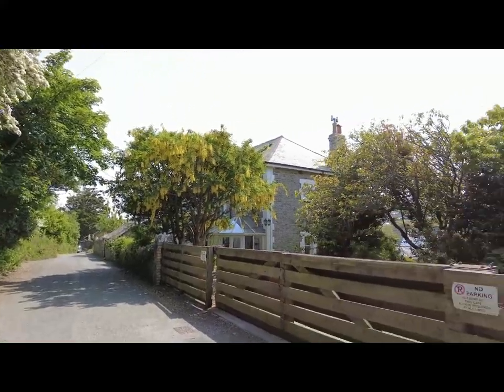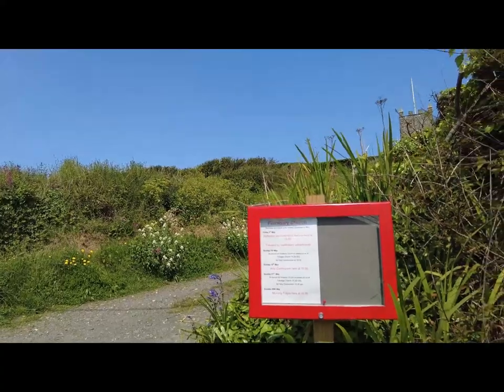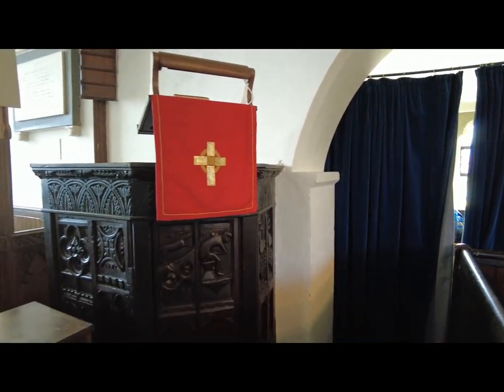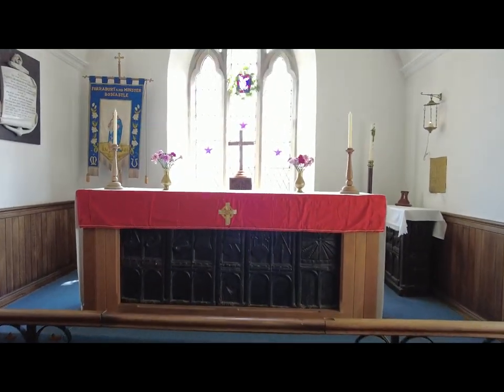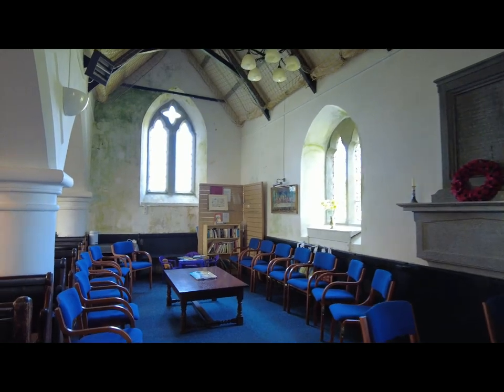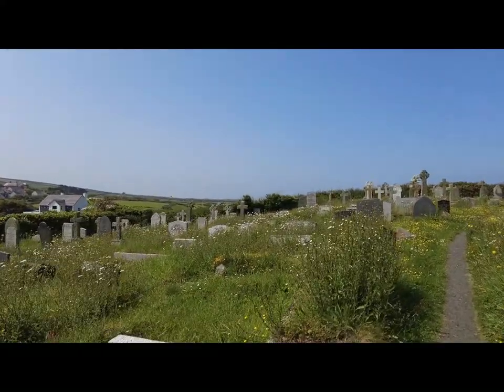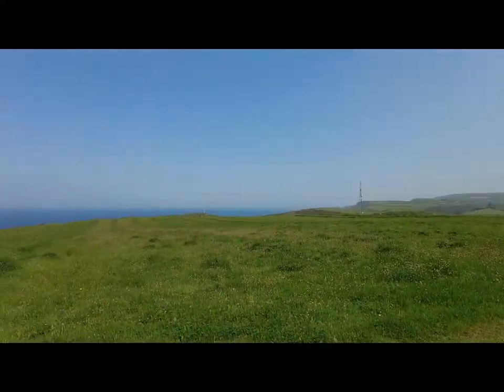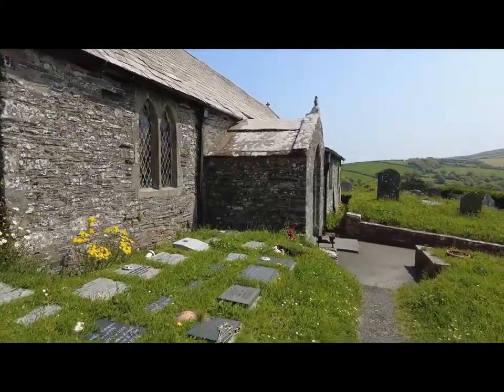Forrabury Church Devon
The civil parishes to which the Forrabury and Minster parish churches belong were united in 1919 to form Forrabury and Minster parish, within Cornwall, England, UK. The main settlement in the parish is Boscastle. The two rectories had been united in 1800.[1]

The original Forrabury / Minster boundary crossed the river so the harbour end of the village was in Forrabury and the upriver area in Minster. The churches were established some time earlier than the settlement at Boscastle (in Norman times when a castle was built there).

Minster Church

Minster Parish Church
The mother church of Boscastle is dedicated to St Materiana and nestles among the trees of Minster Wood in the valley of the River Valency half-a-mile east of Boscastle at grid reference SX 110 904. Minster Church was built in Norman times (some late medieval additions and restoration work carried out in the 19th century): it is listed Grade I.[2]

The Celtic name of Minster was Talkarn but it was renamed Minster in Anglo-Saxon times because of a monastery on the site. Until the Reformation St Materiana's tomb was preserved in the church. (Another spelling of her name sometimes used is 'Mertheriana' but the usual Latin form is Materiana.)[3] For many years the Anglican parishes of Forrabury and Minster have been in the charge of a Rector who is responsible for a group of adjoining parishes as well as these.

Minster Church was damaged by the flood of August 2004 and in the following year archaeological work was done at the church to obtain a clearer idea of the history of the building.[4] When the church was flooded it damaged the pews, the electric organ and a lot of the church.

Minister Church is also designated as a Site of Special Scientific Interest, for its population of greater horseshoe bats, a rare and threatened species in the European and British Red Data Books. The church supports the largest known greater horseshoe bat maternity roost in Cornwall, one of the largest in the UK.[5]

Forrabury Church

Forrabury Parish Church

The Cornish cross
Forrabury church also has some Norman work but the tower was added in 1750; it is listed Grade II*. The Rev R. S. Hawker wrote a poem on "The Bells of Forrabury": it was based on a local legend arising from the absence of a peal of bells in the tower. The legend says that bells were being carried over from Spain. They were made in Spain to make the bells at Forrabury the best in the country. The bells were carried over on a boat with a Spanish captain and a local fisherman. When they went past Tintagel on a Sunday they heard the bells of the church ring out. The fisherman went on the floor of the boat and prayed saying thank you for arriving home safely. The Spanish captain pushed him and laughed at the mans religion. The legend says as he did a wave came over and ruined the boat. The boat (and bells) were in peaces. The fisherman got on the rocks safely but not the captain. It is said that the ghost bells of the ship haunt the area today.

The church has a two manual pipe organ. Outside the churchyard stands a Cornish cross which has been moved from its original site, which is likely to have been near the field called Cross Park.[